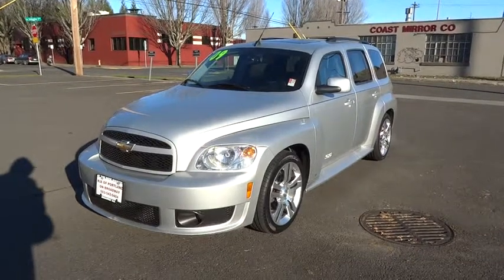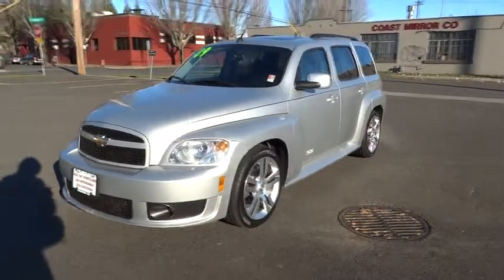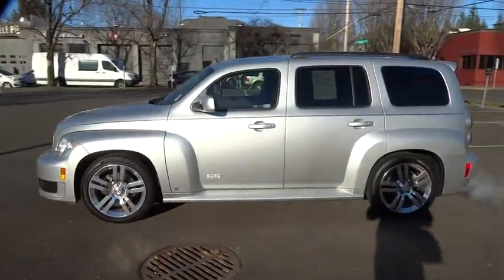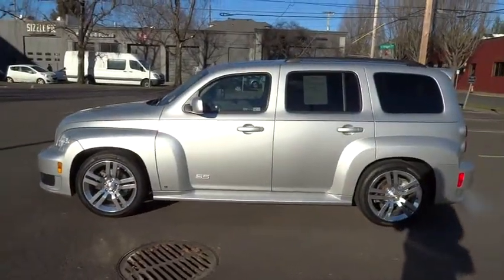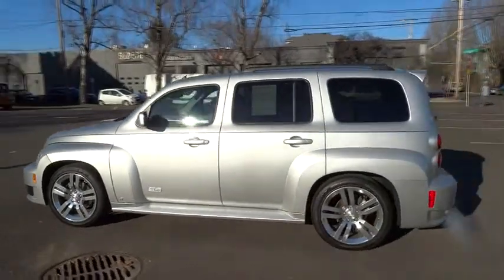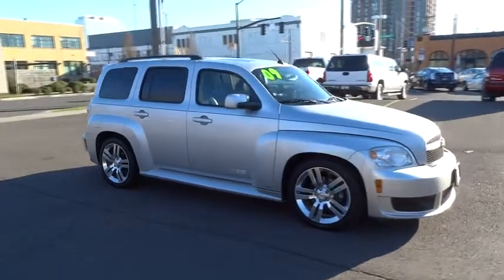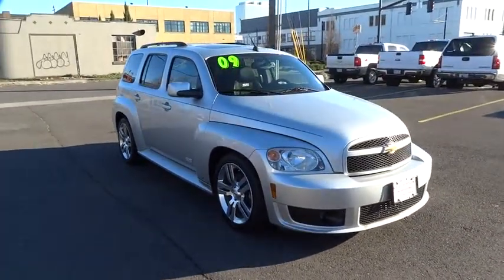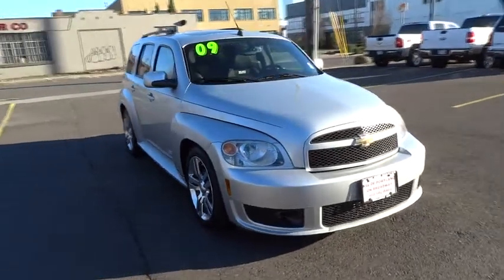2009 Chevrolet HHR Portland, Beaverton, Hillsboro, Vancouver, Gresham OR 2075683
2009 Chevrolet HHR

Broadway Kia
307 NE Broadway St